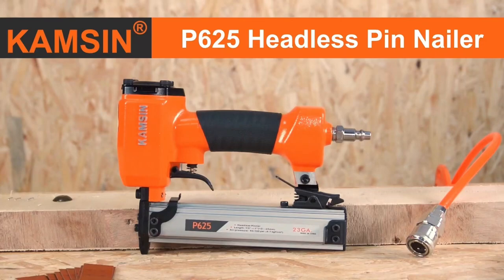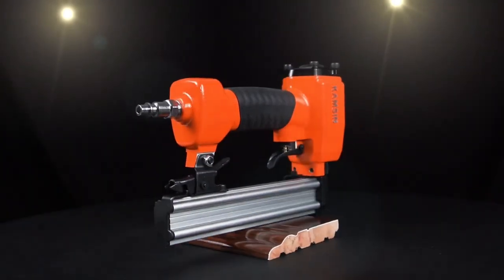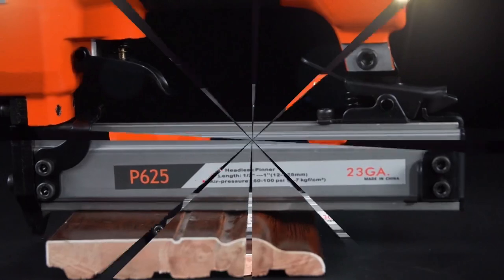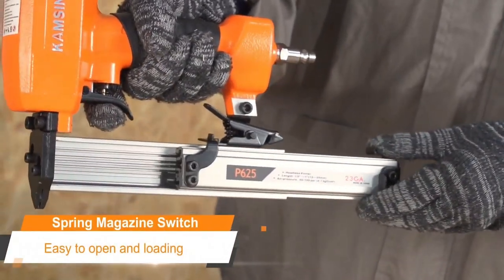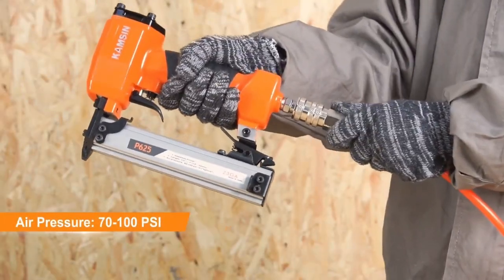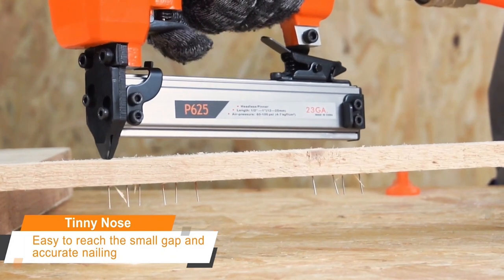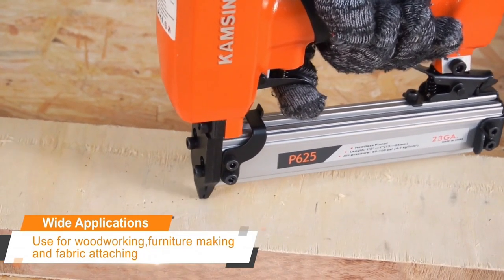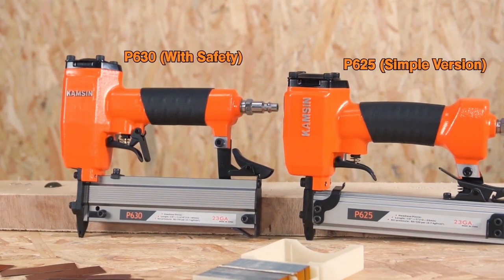【Pin Nail Gun】Air Power Headless Pinner -- KAMSIN P625 (And How To Use)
Are you looking for binding tool that can penetrate deep into the wood without leaving obvious marks?  KAMSIN P625 Pneumatic Headless Pin Nailer May be your nice choice.

23 Gauge 3/8-Inch To 1-Inch (10-25Mm) Pin Nails

Capacity:100PCS
Weight:1.94LBS/0.88KG
Operating Pressure: 70-100PSI
Dimension:9.06 X 6354 X 2.01 Inches / 230 X 166 X 51 mm

P630 can accommodates longer pin nails with safety devices

Comment Us if you have anything want to know or share! We would love to See that!